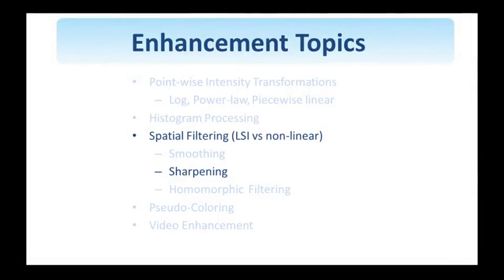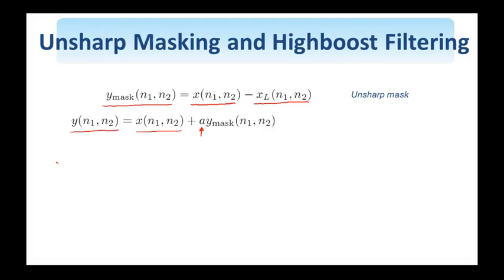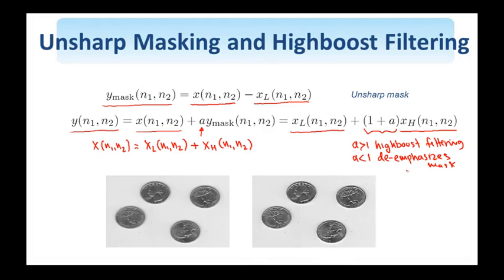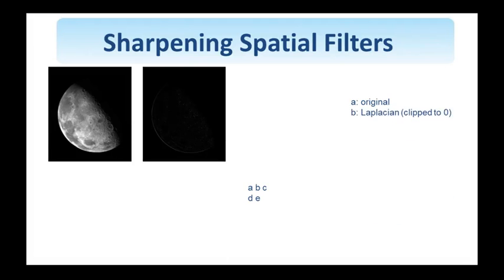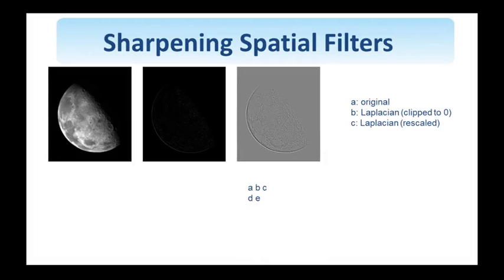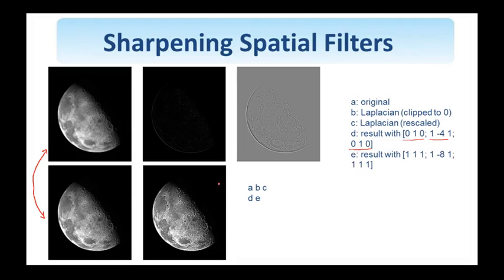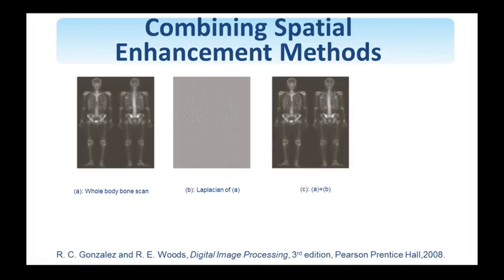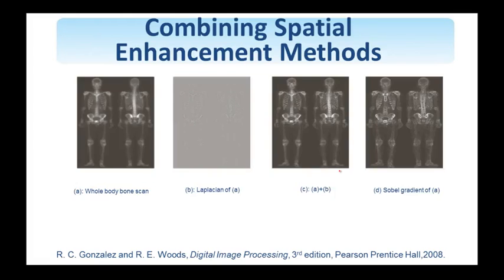24. Digital Image Processing: Sharpening